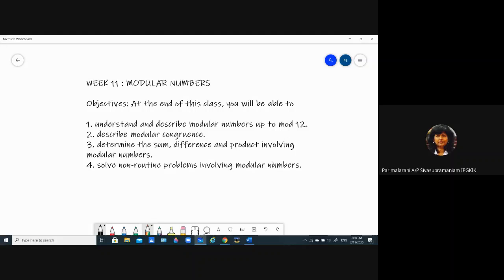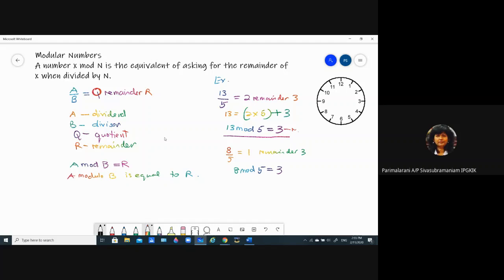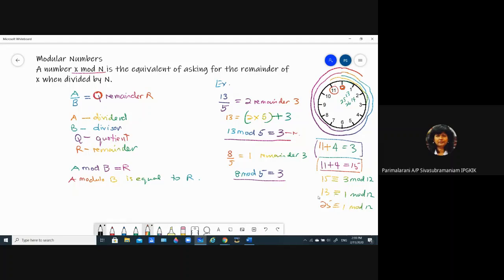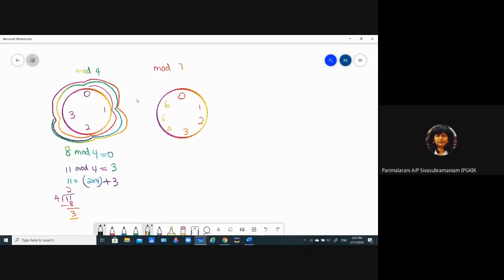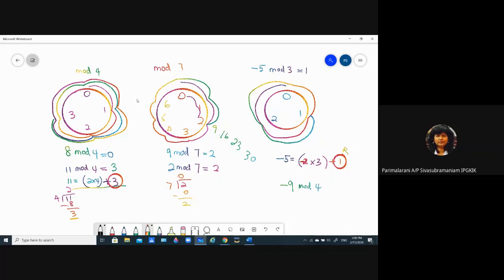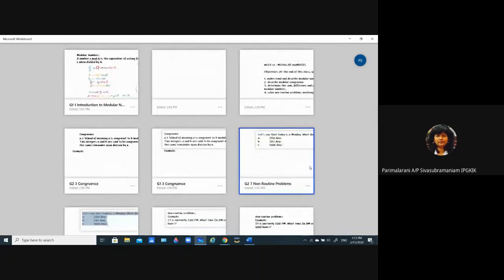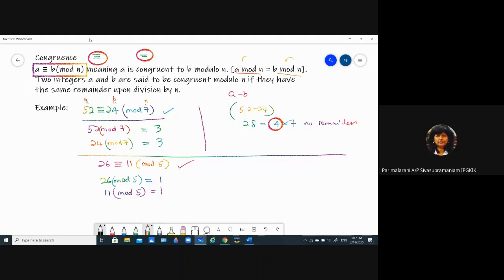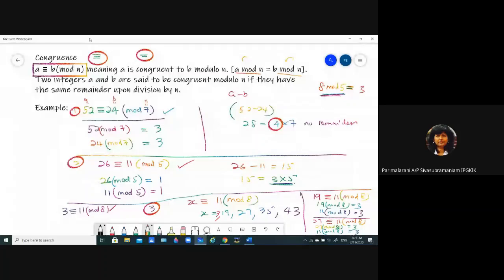Modular Numbers Part 1 G1